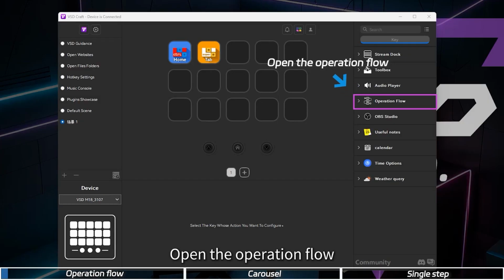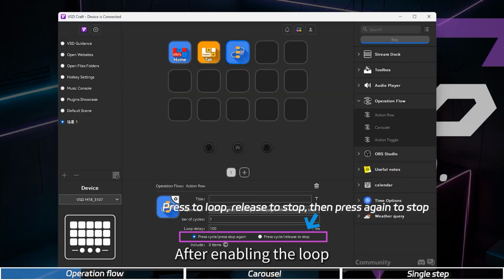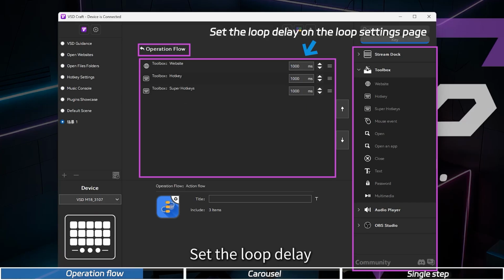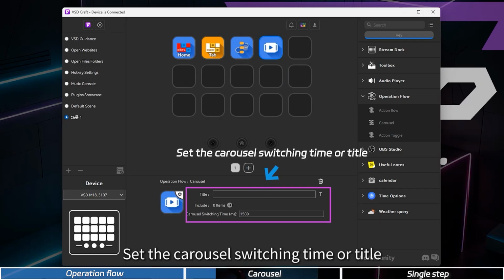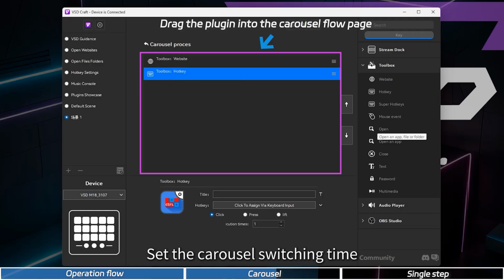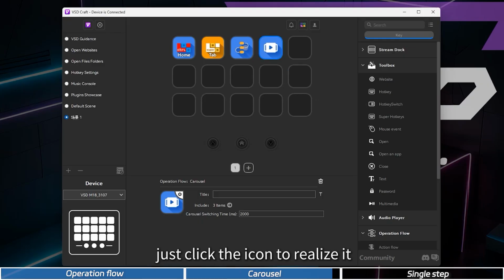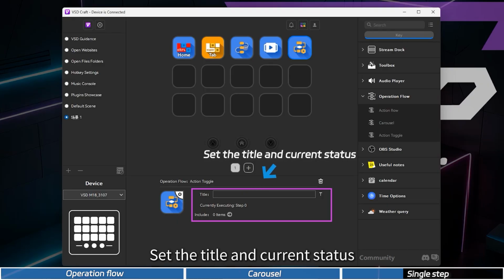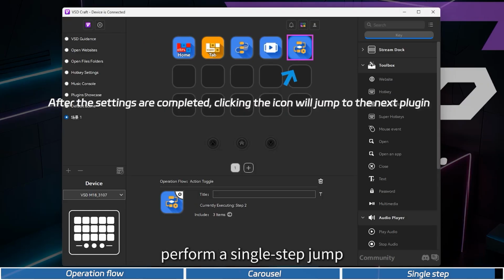VSDCraft Operation Flow | Launch Multiple Apps & Macros with One Click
Want to automate your workflow with just one click?
In this tutorial, we’ll show you how to use Operation Flow in VSDCraft to create powerful multi-action sequences:

🎯 What you’ll learn in this video:

Build an Operation Flow to launch multiple apps at once

Combine macros, hotkeys, and actions in a single button

Example: open OBS, Chrome, and your music app instantly

Streamline your productivity and streaming setup with automation

💻 Platform: Windows
🛠️ Tool: VSDCraft (StreamDock by VSDInside)

VSDCraft
VSDCraft Operation Flow
VSDCraft workflow tutorial
One click multi action
Launch multiple apps Windows
StreamDock automation
StreamDeck multi action alternative
Macro button tutorial
Windows productivity automation
One click open apps
VSDInside StreamDock
VSDCraft tutorial
Automate desktop workflow
Multi action macro setup